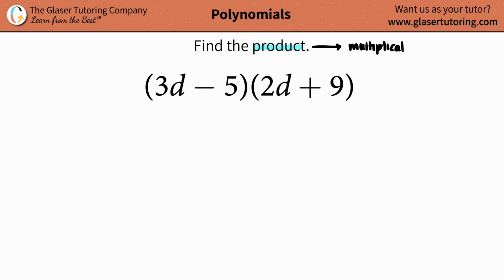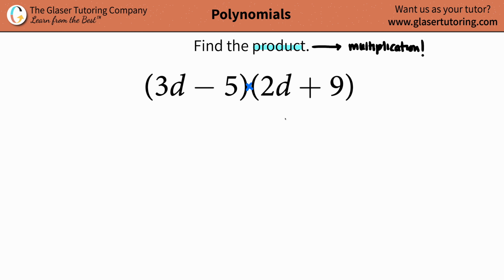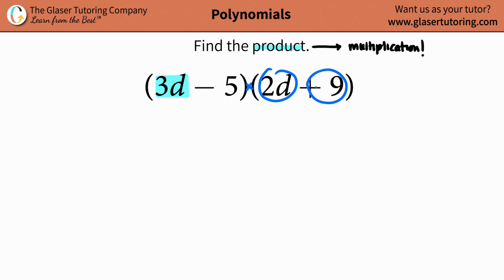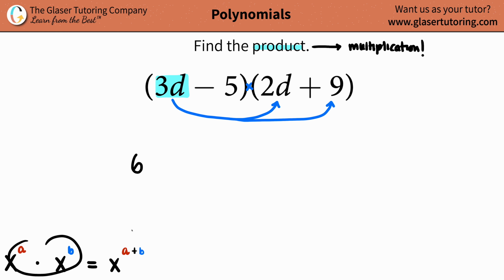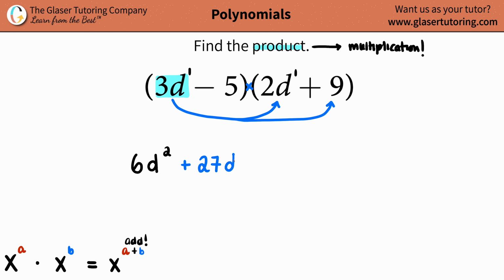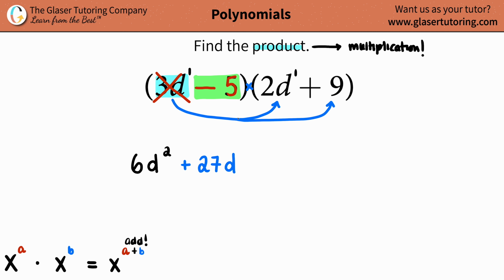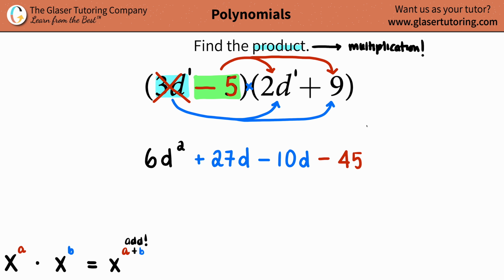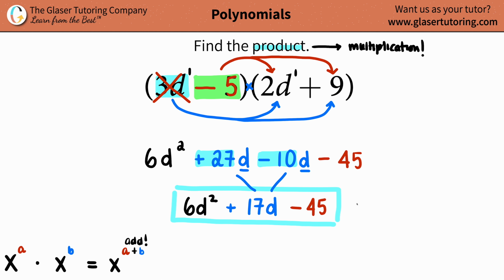How to multiply binomials using the distributive property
For the following exercises, find the product.
(3d − 5)(2d + 9)